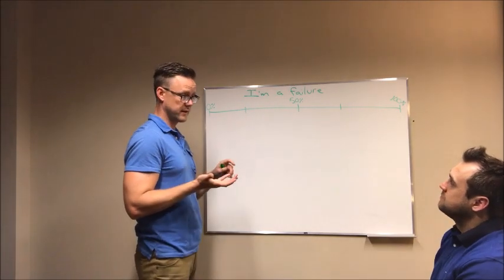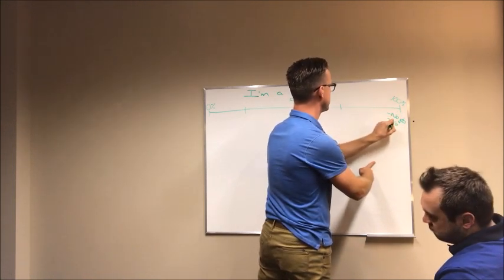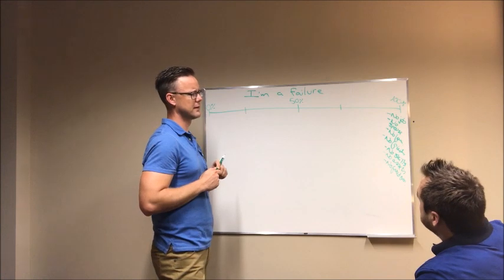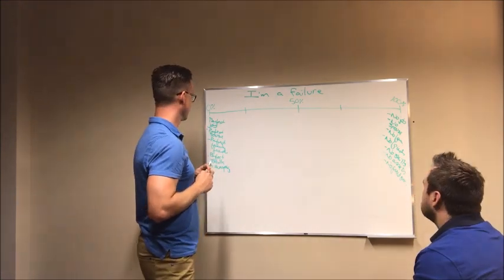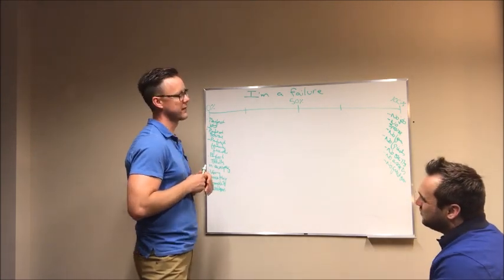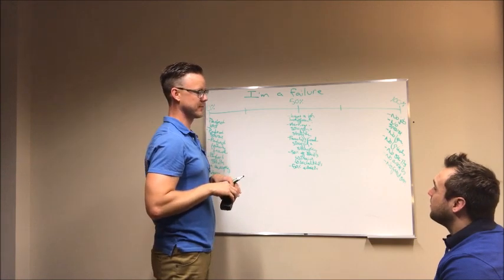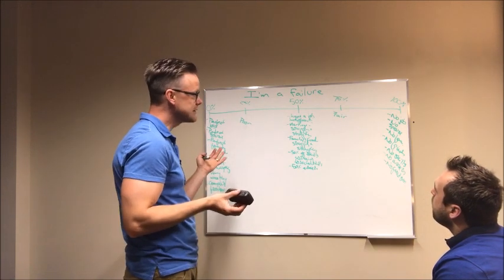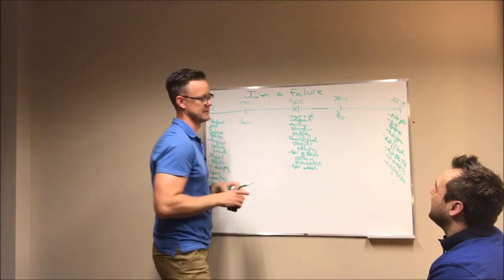CBT Demo Cognitive Continuum